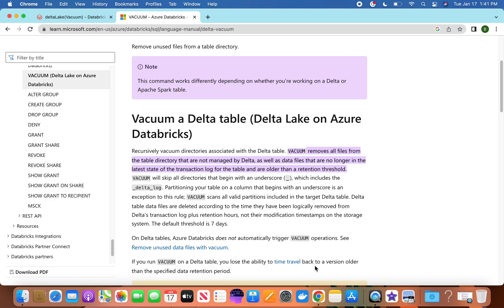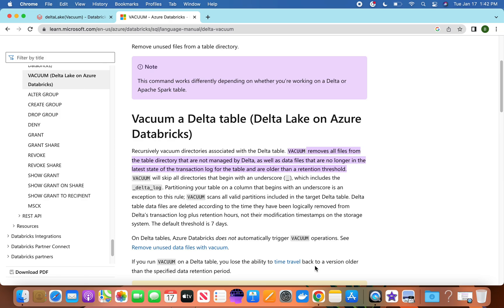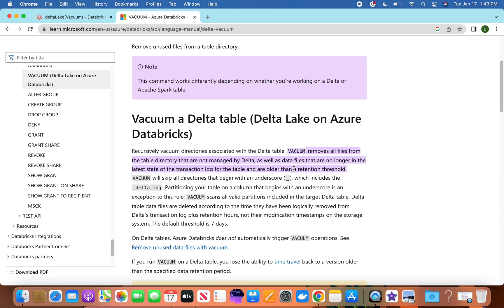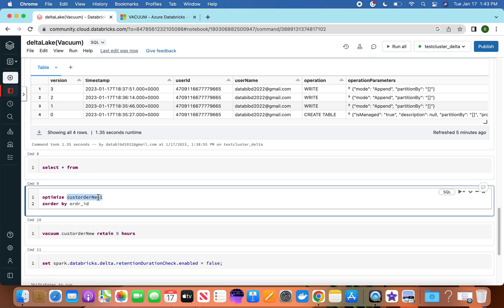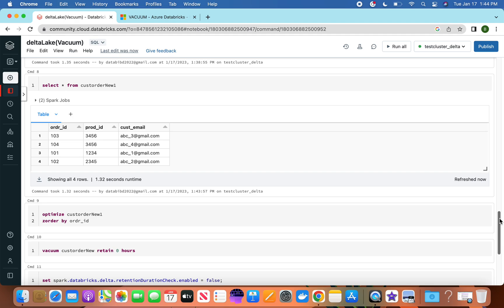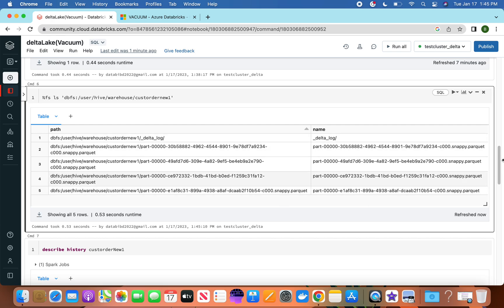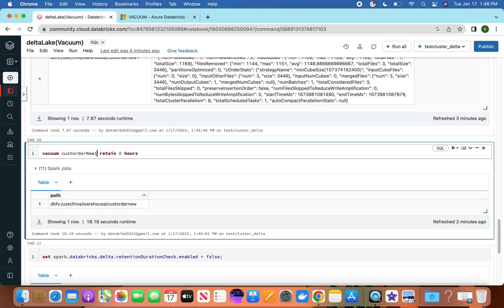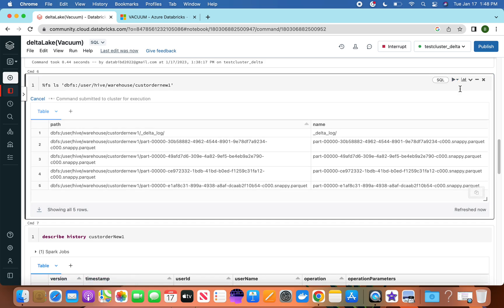Databricks: VACUUM Command| Use of Vacuum command